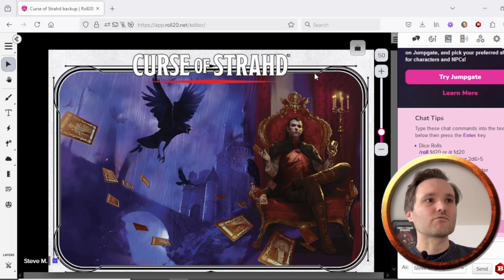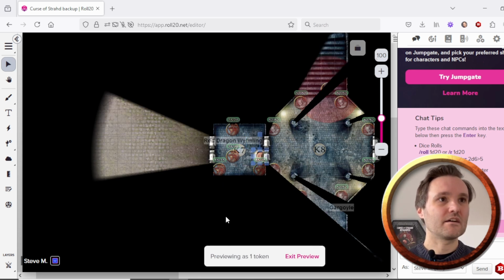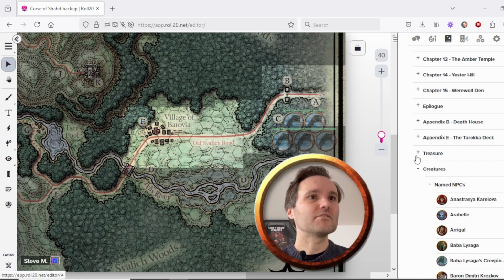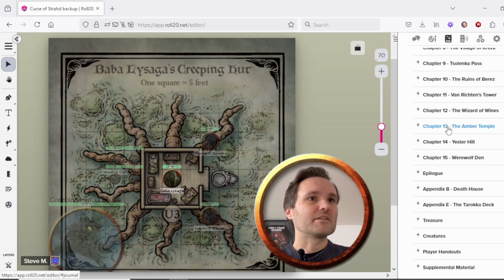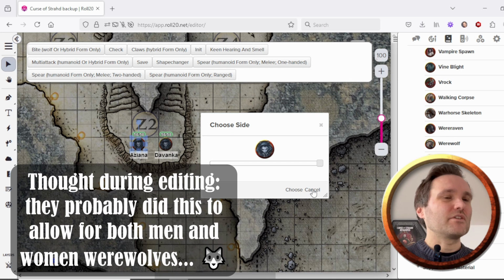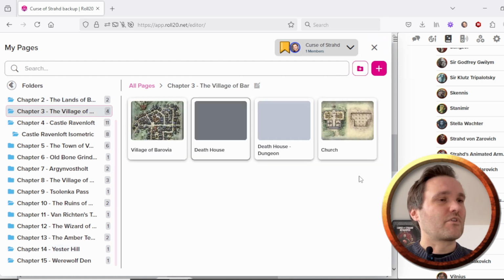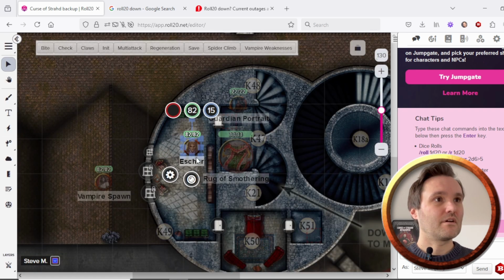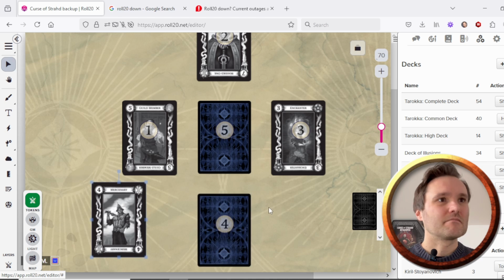Running Curse of Strahd on Roll20! Demo/Overview + Tips for Running CoS on Roll20 VTT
This video gives an overview/demo of running Curse of Strahd in Roll20 (which is what I used when I ran CoS for my players), as well as some tips and things to watch out for, such as potential spoilers that players may see via token art or token labels, extra maps you may want to consider adding beyond what's already included, some answers to some common FAQs, and much more!

00:00 Intro
00:37 Disclaimers
01:44 Let's begin!
02:07 First things to show
03:01 Folders for each chapter
03:41 Dynamic lighting example
05:52 Fog of War and pinging on maps
06:56 Map measuring tool
07:24 Compendium & Roll20 right-hand menus
11:27 Roll20 left-hand buttons
12:32 Watch out for: Rictavio token
14:08 Watch out for: token names (if visible to players)
15:06 Multi-sided tokens
17:43 Extra maps to consider adding (and resizing Yester Hill)
21:48 Suggested CoS map-makers
22:23 Watch out for: Castle Ravenloft map scale issue
23:38 Watch out for: wereraven token
24:02 Tarokka reading
26:39 FAQ: Do you need the CoS book separately?
27:39 FAQ: Do you need to buy CoS on Roll20?
28:19 FAQ: Do you need a Roll20 subscription?
29:36 FAQ: What other VTTs are there?
31:07 CoS & Van Richten's Guide Roll20 bundle
31:28 Outro

I also mentioned Token Stamp, where you can make your own D&D-style tokens, which you can then upload to Roll20

Images:
- Roll20's logo and interface is all Roll20 (no surprises there).
- All other images, logos, etc. are the copyright of their respective creators, the vast majority of which will be from Wizards of the Coast, as per their Fan Content Policy.